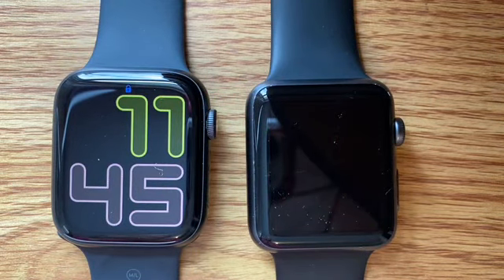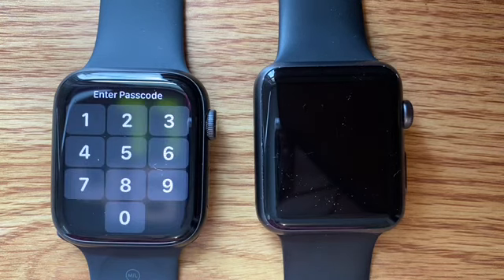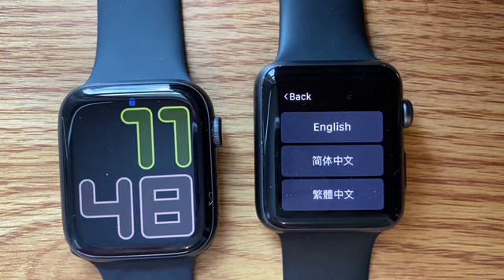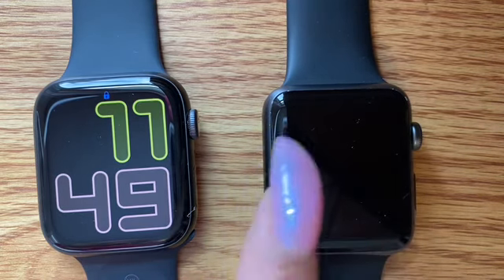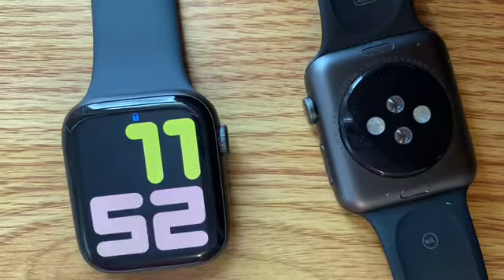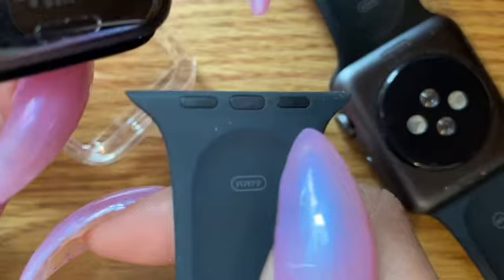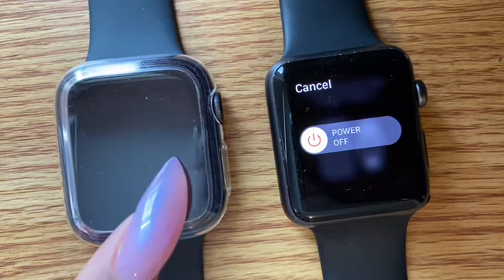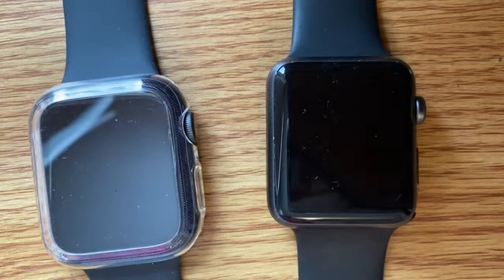Apple Watch Series 1 Vs Apple Watch Series 5